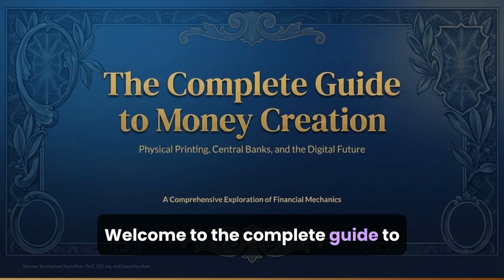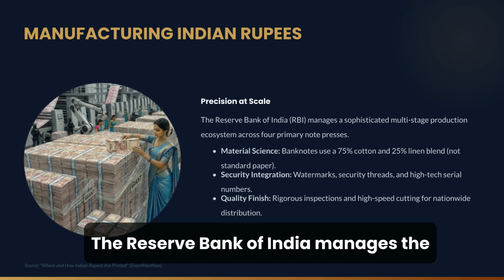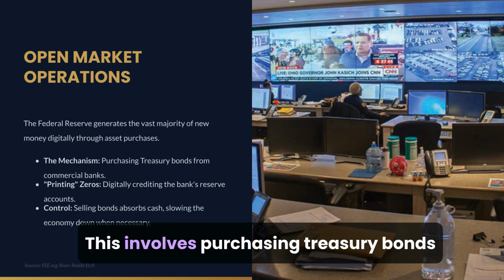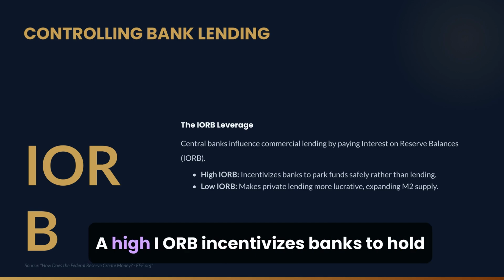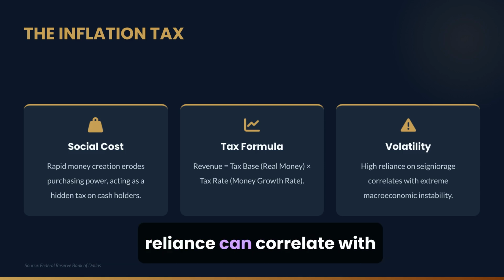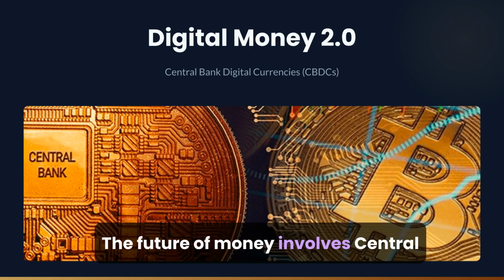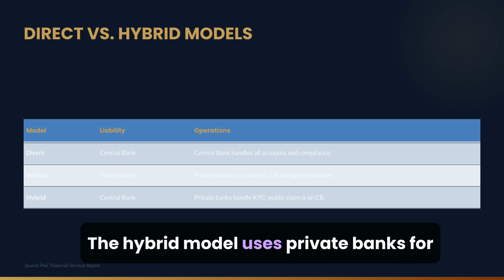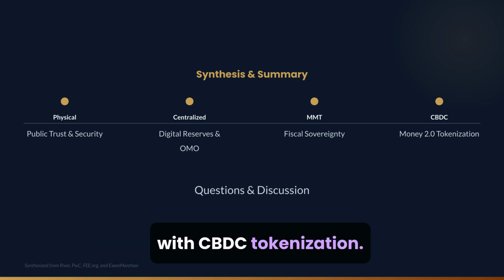Where Does Money Come From? (It’s Not What You Think)..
Most people believe governments simply print money, but the reality of modern money creation is far more complex. In today’s financial system, the majority of money is actually created by commercial banks when they issue loans.

In this video, we break down the hidden mechanics of the modern monetary system and explain how money is created, circulated, and controlled. You will learn how fractional reserve banking works, why central banks influence the money supply, and how debt has become the foundation of the global financial system.

We also explore the difference between physical cash and digital credit, the real-world impact of the money multiplier effect, and how policies like quantitative easing influence inflation and economic growth.

If you've ever wondered where money actually comes from, why inflation happens, and how banks create money "out of thin air", this video will give you a clear and simple explanation of the modern banking system.

In this video you will learn:

• The difference between physical cash and digital bank credit
• How fractional reserve banking works in modern economies
• The role of central banks in controlling money supply
• How the money multiplier affects economic growth
• Why debt is the foundation of the modern financial system
• The impact of quantitative easing (QE) on inflation and global markets

Understanding how money works is essential for financial literacy in the modern world.